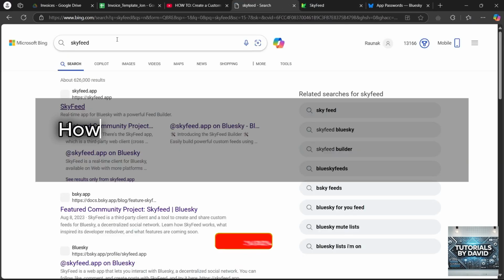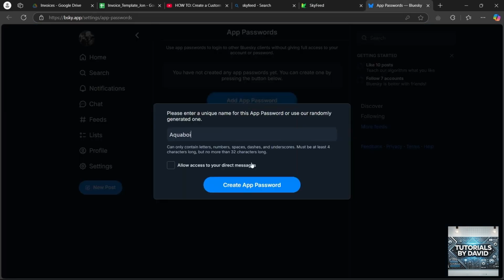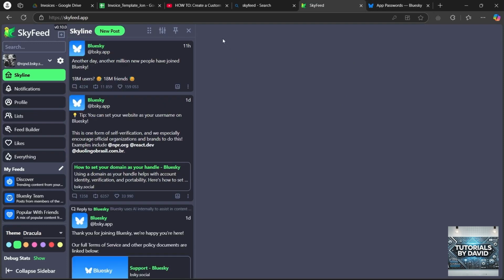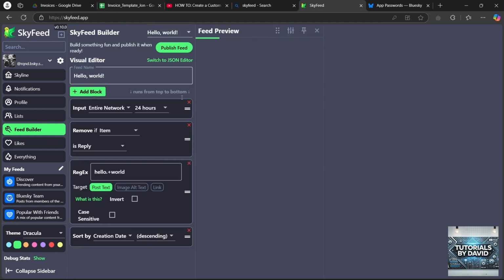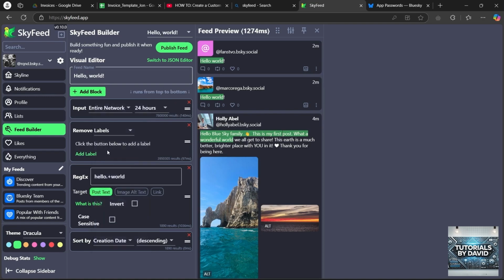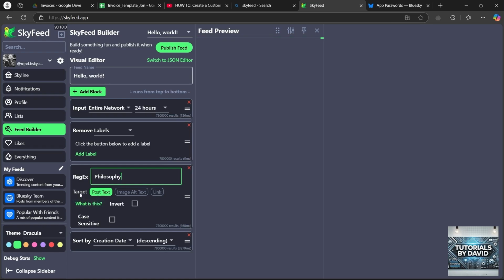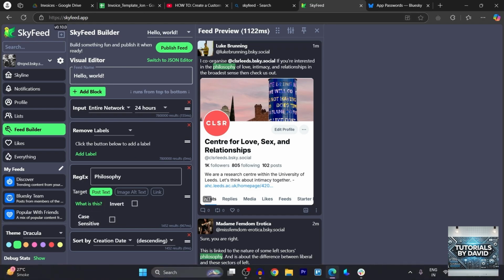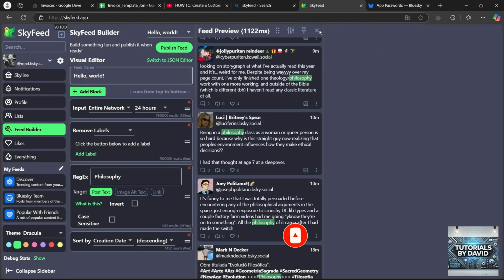How To Make And Use Custom Feeds On Bluesky In 2026 (Beginners Guide)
Learn how to make and use custom feeds on Bluesky in this beginner-friendly 2026 guide! With custom feeds, you can personalize your Bluesky experience and tailor the content you see to match your interests.

💡 What You’ll Learn:
✔️ How to create custom feeds on Bluesky
✔️ Steps to manage and organize feeds
✔️ Tips for using custom feeds effectively

🔧 Quick Tip: Experiment with filters and hashtags to make your feeds more relevant!